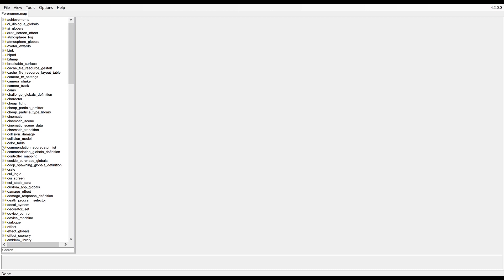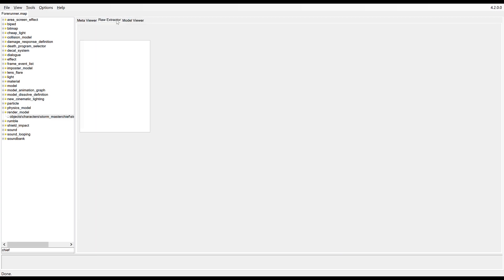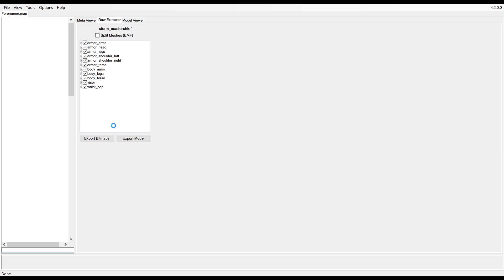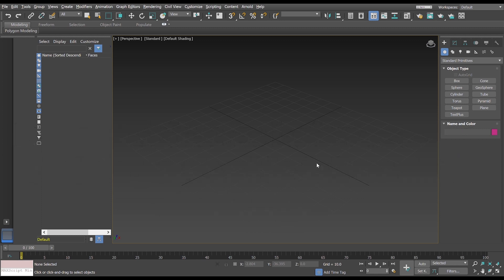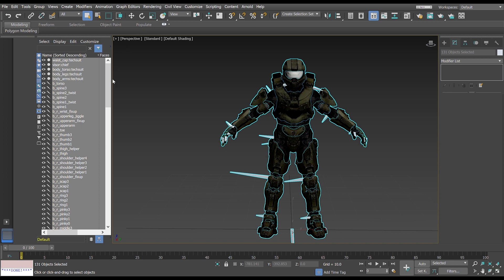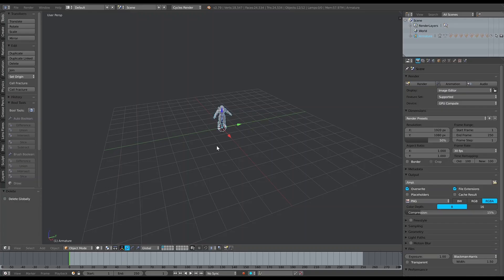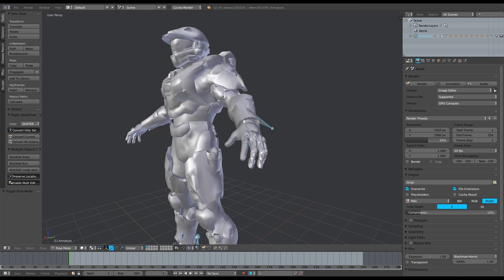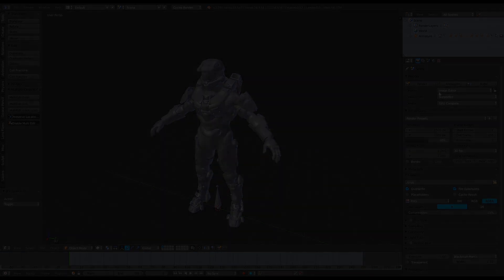Adjutant to 3DS Max to Blender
Hope this helps with anyone looking to extract assets from Halo's 2-4 and get them into Blender.

Note:

I was meant to be talking about amf’s, apparently, they are the more stable files. So just follow the same process using amf’s, it’s relatively similar.